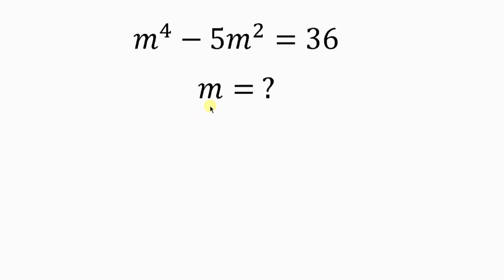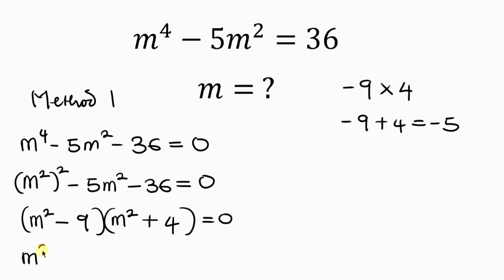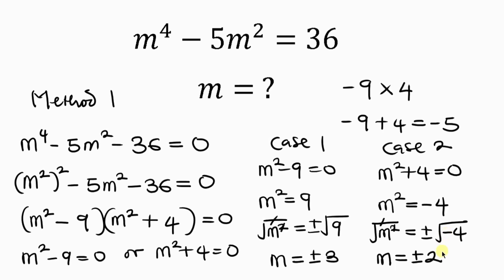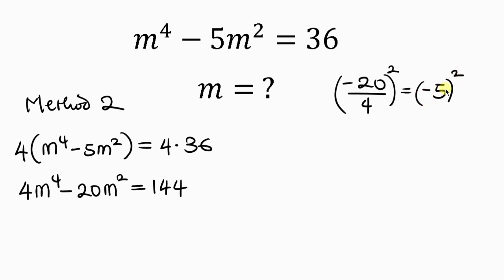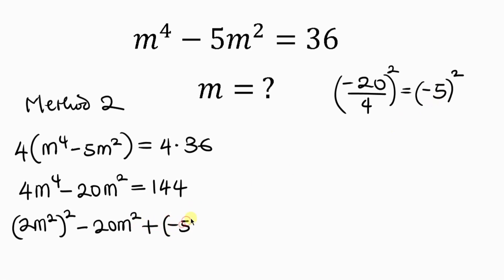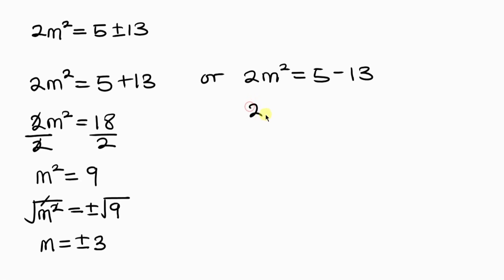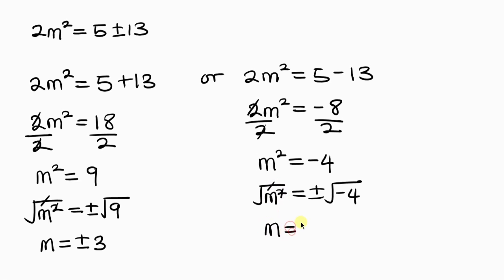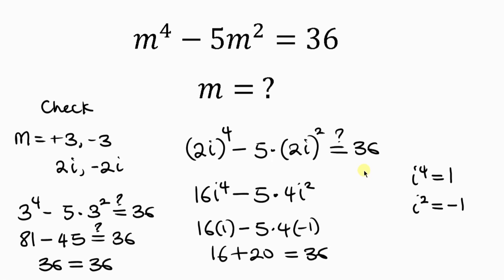A Very Nice Math Olympiad Problem | Solve For The Value of ? |2 Methods | Algeria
In this video, I'll be showing you step by step on how to solve this Harvard University Admission Problem using a simple trick.